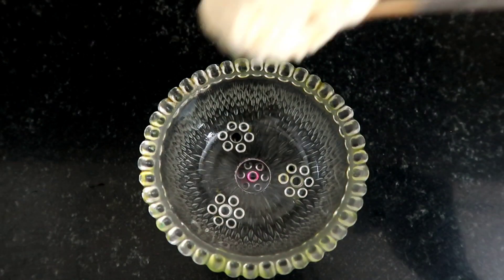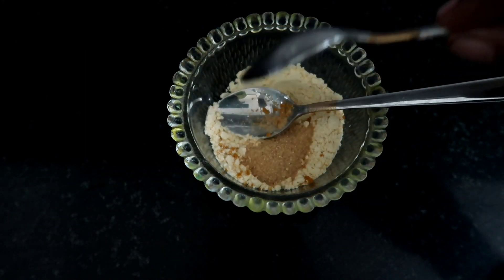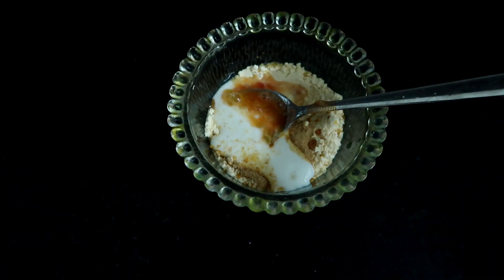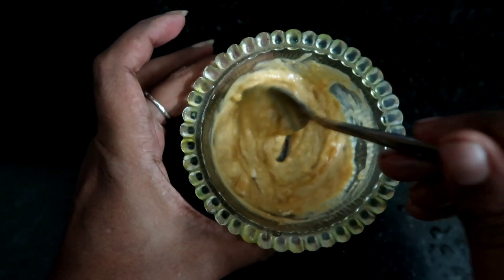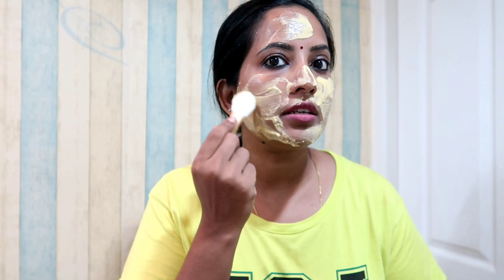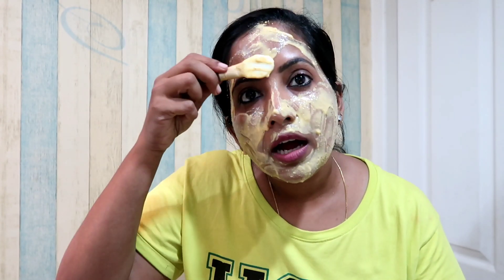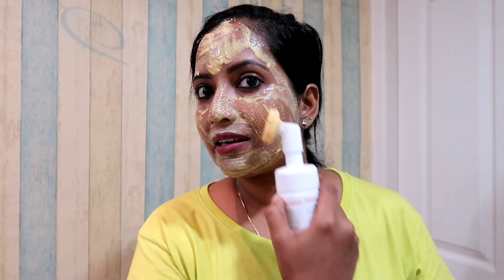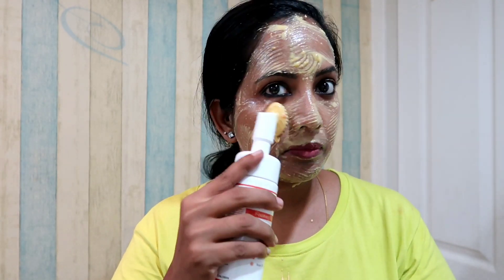Skin Whitening Pack || Malayalam || പെട്ടന്നു മുഖം വെളുക്കാൻ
Skin Whitening Pack || Malayalam || പെട്ടന്നു മുഖം വെളുക്കാൻ || Aswathyachu

skin lightening
skin whitening at home malayalam
skin whitening pack